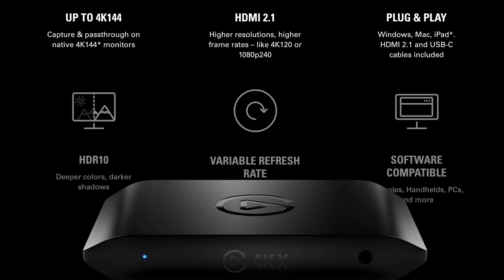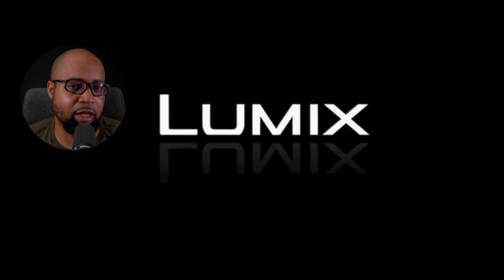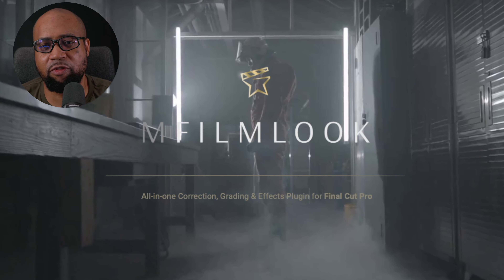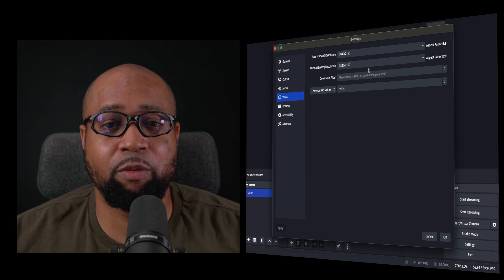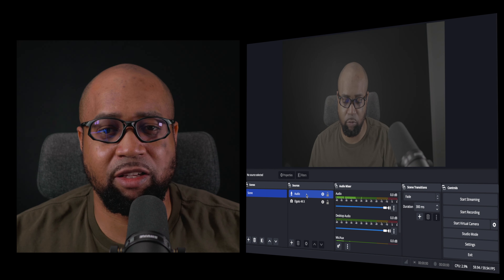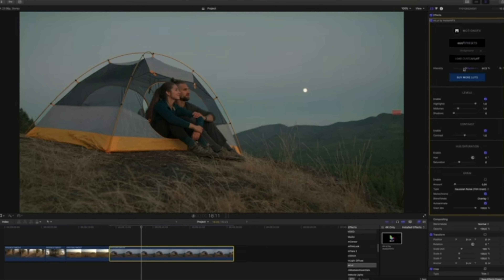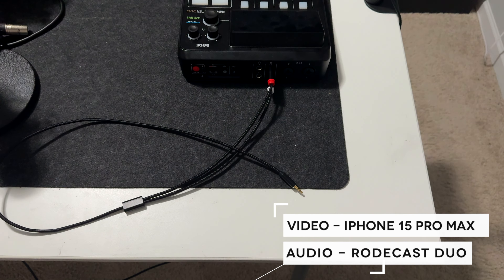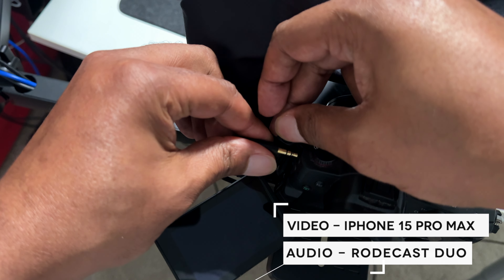Is Your Camera and Elgato 4K X a Better Match Than Your CamLink for 4K?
Discover how to maximize your video quality with the Elgato 4K X and your camera, compared to the Cam Link. Join me as I explore the setup process, software options, and overall experience. If you're a content creator looking to enhance your video production, this is a must-watch!

Elgato: HD60 X
Elgato Calming 4K
3.5mm to Dual 1/4 Adaptor
Lumix GH5M2